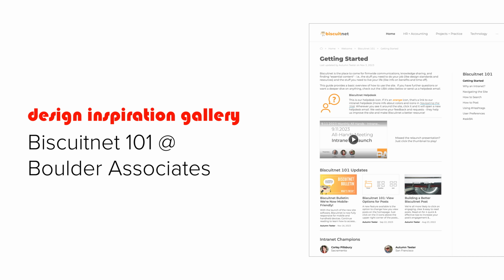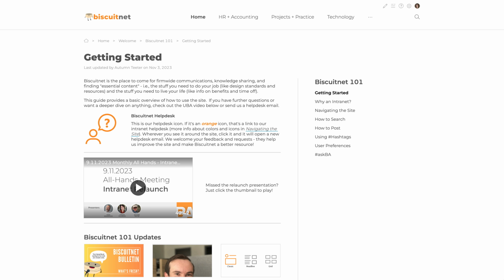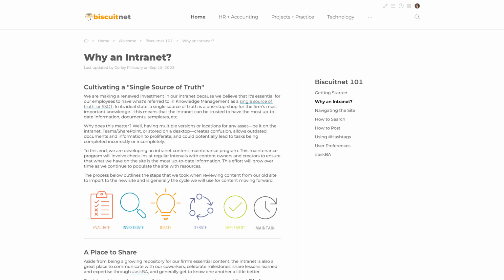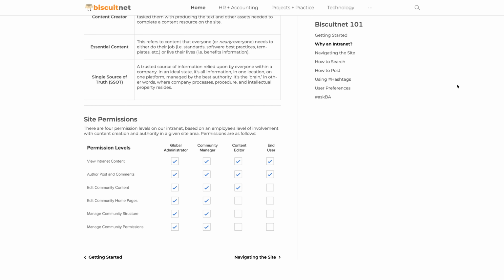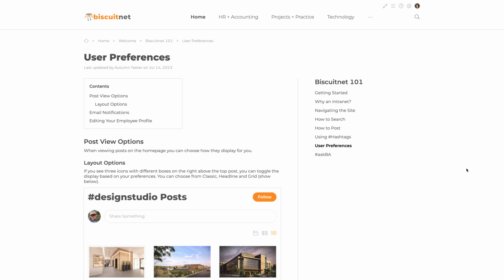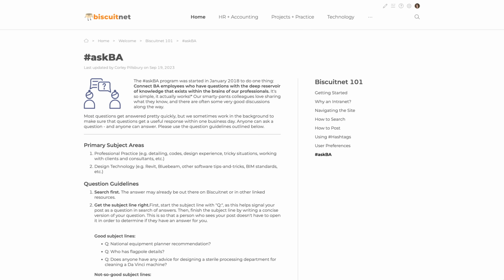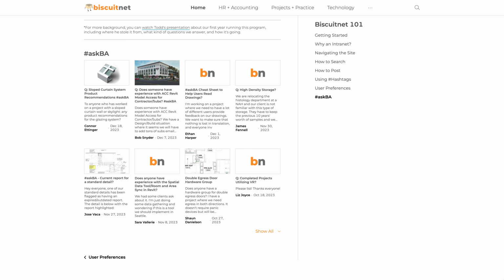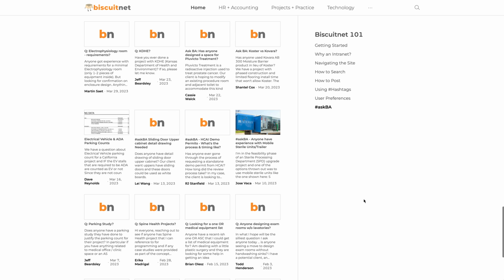Boulder Associates - Intranet 101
Boulder Associates' “biscuitnet” intranet 101 guide demonstrates how to introduce employees to intranet strategy and functionality through an engaging, comprehensive resource. This walkthrough features the story behind the biscuitnet branding, launch meeting recordings, tips and tricks in a filtered post block, and detailed pages covering navigation, search, posting guidelines, and hashtag usage.

Learn how Boulder uses table of contents blocks for deep dives, single source of truth concepts, user preferences customization, and the Ask BA technical Q&A system to provide everything from quick answers to strategic purpose.

== Timestamps ==
00:00 “biscuitnet” intranet 101 introduction
00:26 Getting started with the intranet
00:51 Launch meeting recording
01:20 Tips and tricks post block
01:47 Navigating the site instructions
02:05 Search functionality guidance
02:12 Posting and hashtag guidelines
02:45 Ask BA technical Q&A system